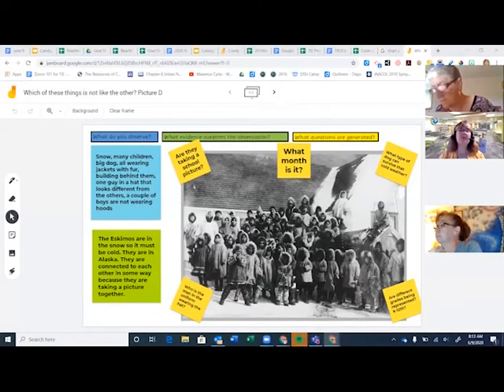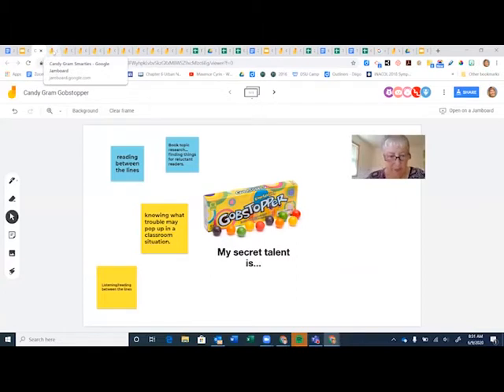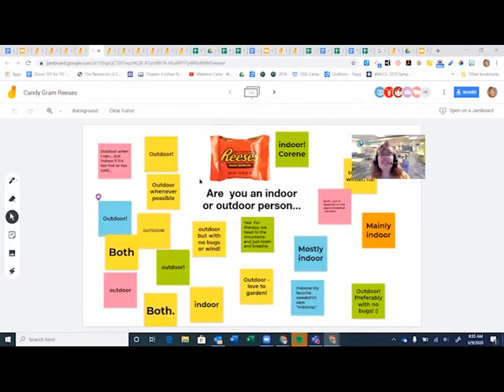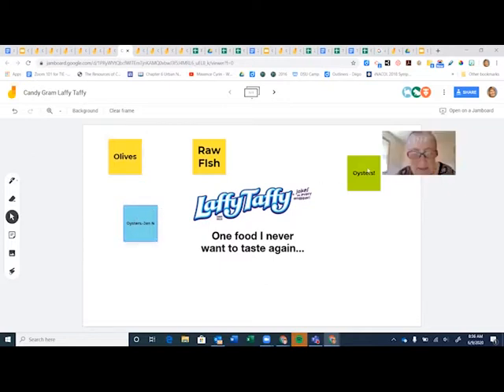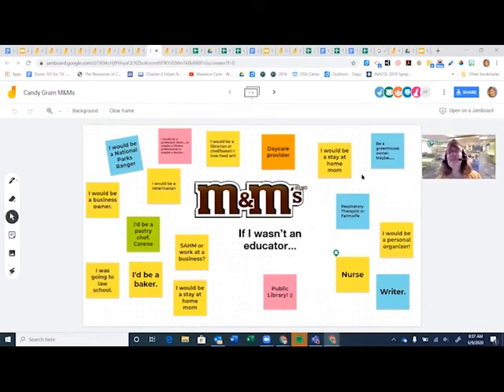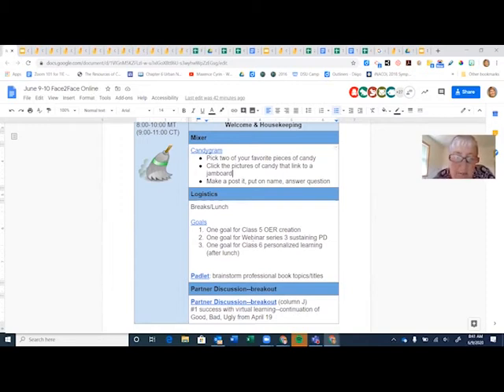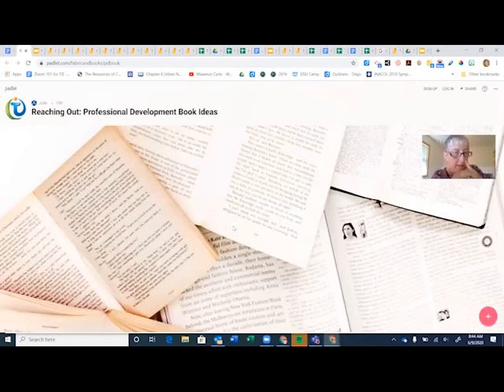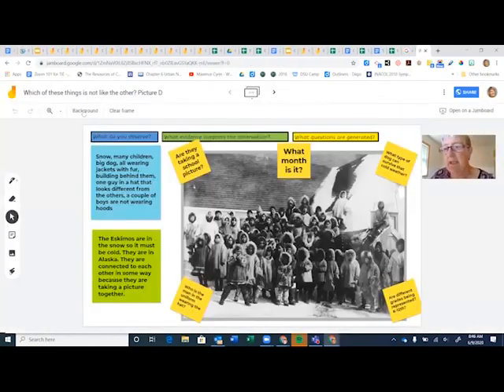Reaching Out Year 3 Welcome